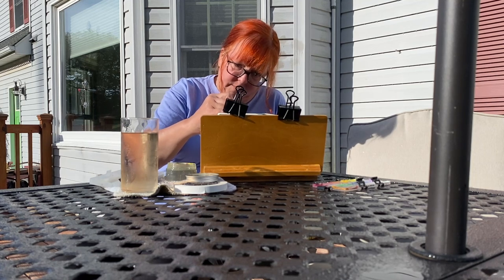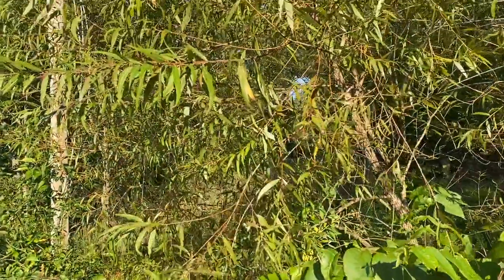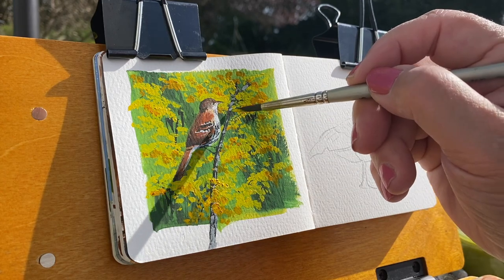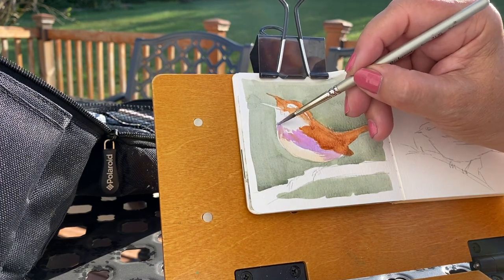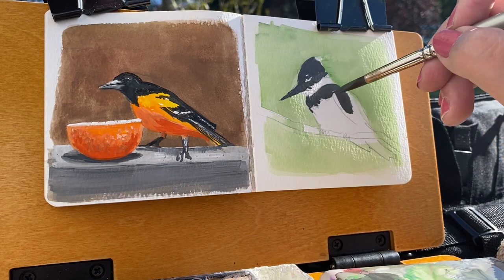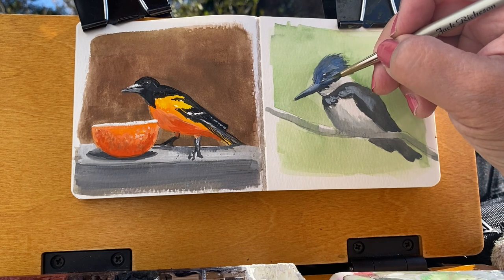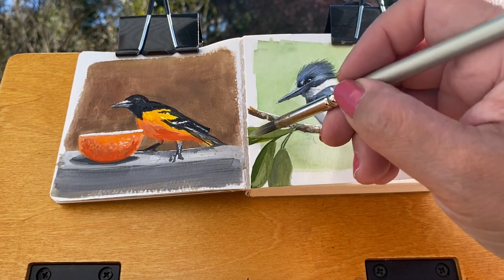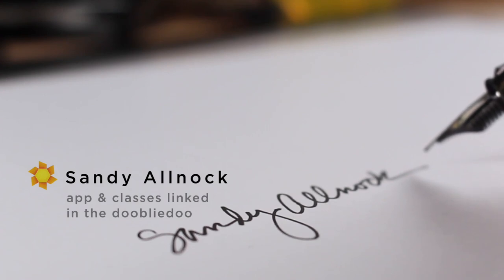Holiday gifts only artists can give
GOUACHE::
Winsor and Newton Intro Gouache Set 10 colors:

PALETTE:
Joybest airtight palette

BRUSHES:
Jack Richeson travel brush set for gouache

GOUACHE PROTECTION:
Dorlands Wax Medium 4oz